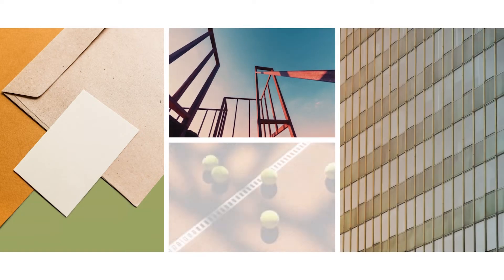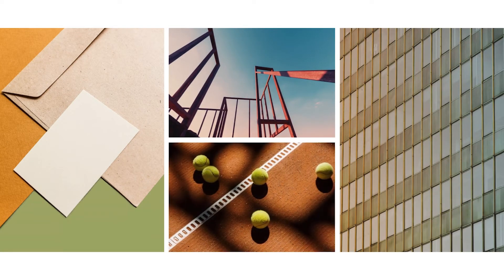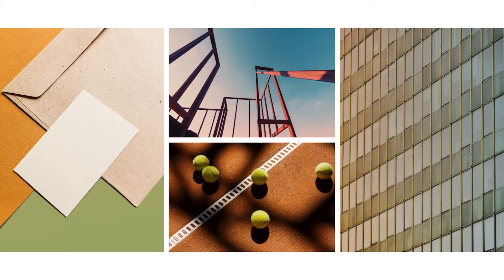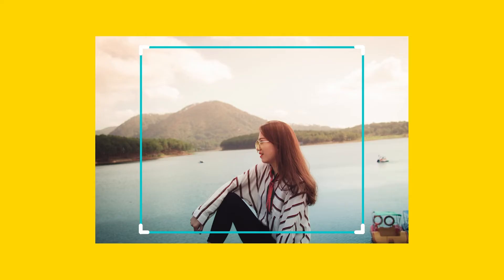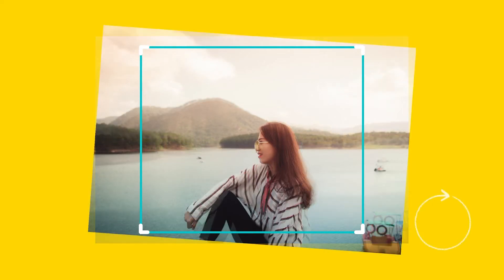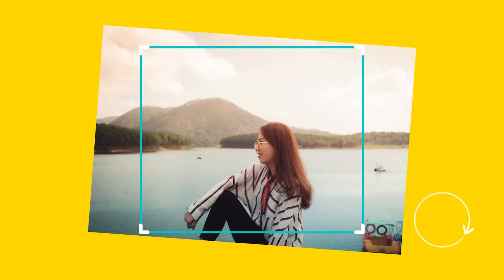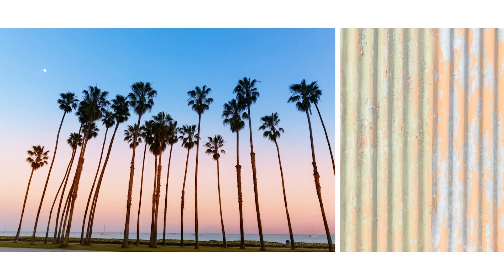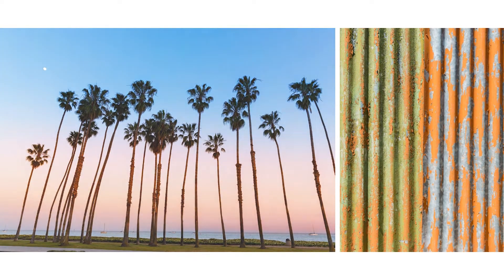3. Editing your Photos in Post-production | Theory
Let's learn how to make a great photo in post production in Canva.
We'll look at how you can create a consistent look across a range of images and how to correct your images so they fit well with your brand.

► How to make a photo more interesting by cropping it
► How to use the rule of thirds to create pleasing compositions
► How to adjust brightness and contrast on your photos
► How to adjust the colors of your photos in Canva
► How to use effects and filters on your photos